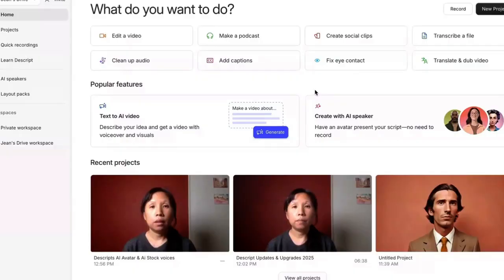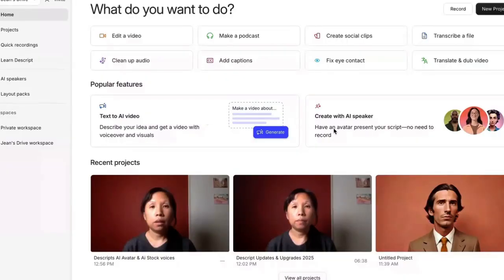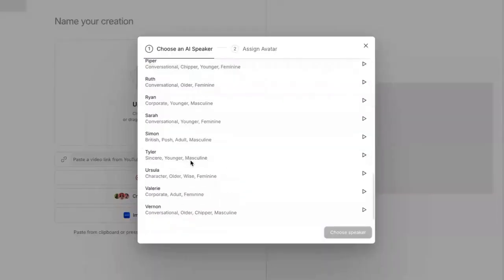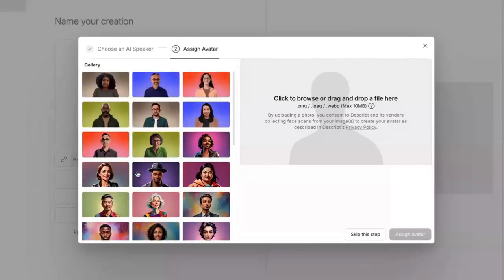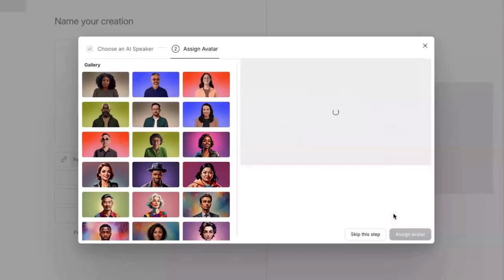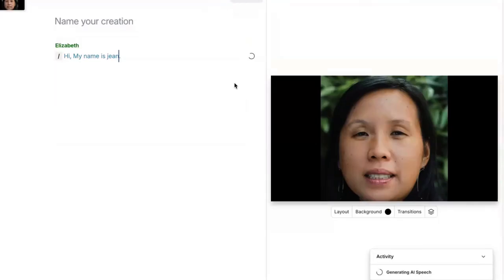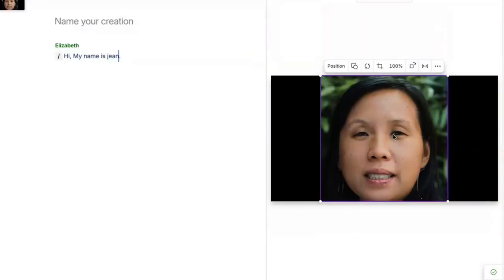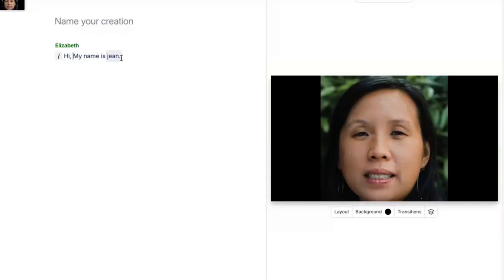I Tried Descript’s New AI Avatar & AI Voice Features (Full Tutorial)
Are you camera and voice shy and not ready to speak into a camera, phone and or video yet? Most new creators are nervous about showing their face and or speaking and this is where AI can help. In this video, we explore Descript's powerful new AI tools for creators, specifically their impressive AI stock voices and customizable avatars. See how these cutting-edge features make it simpler than ever for beginners to produce high-quality content, save time, and establish their online presence.